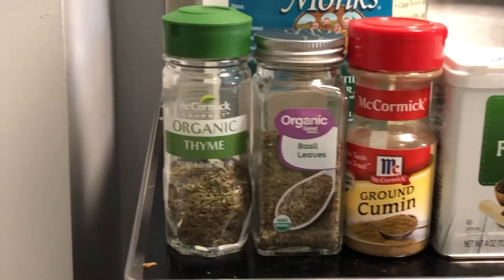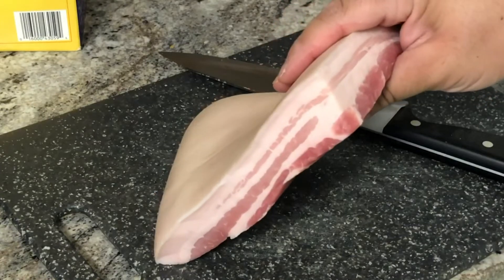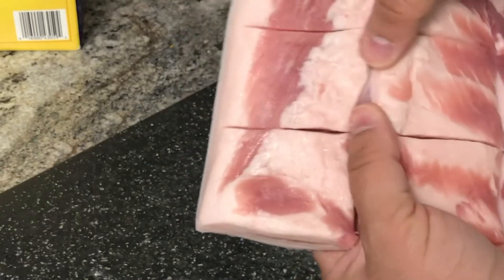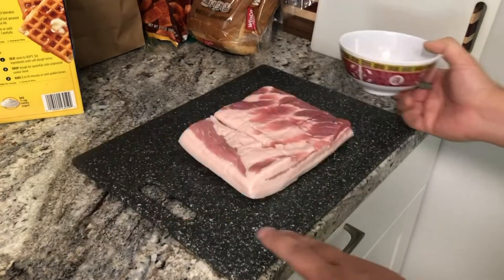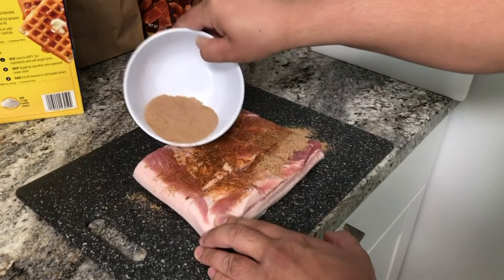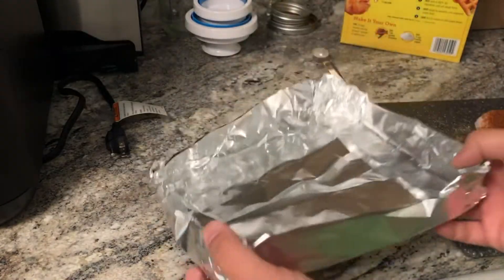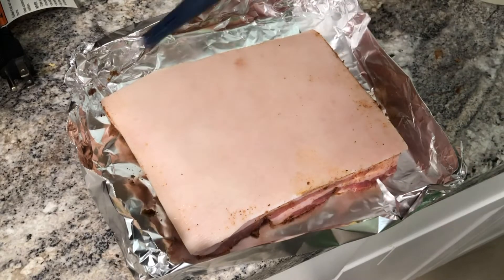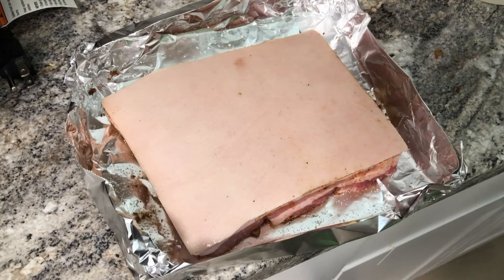Making Chinese Crispy Pork Belly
Decided to make a video on cooking crispy pork belly. It is very delicious and smells amazing.